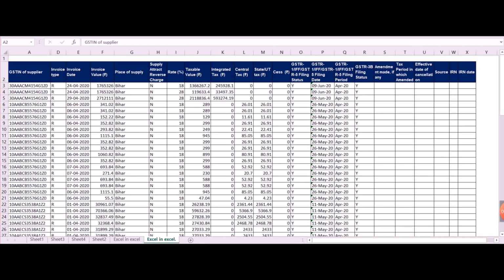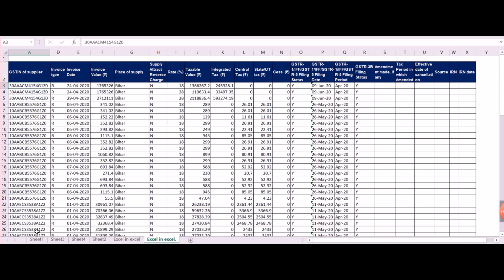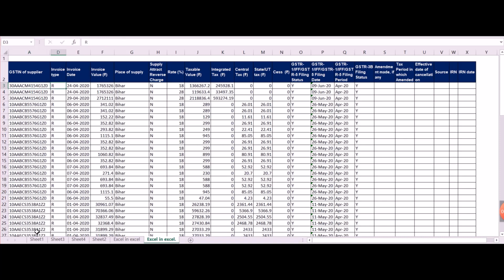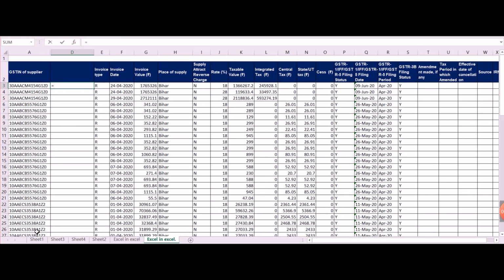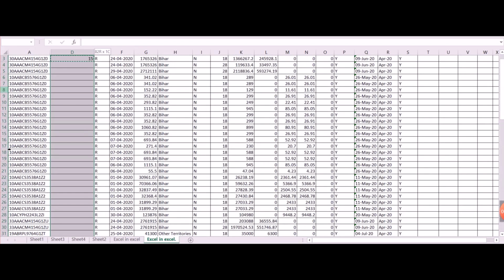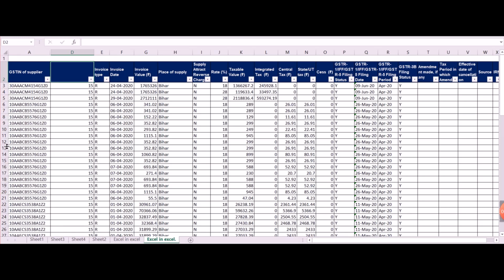How to find length of the data inside excel cell| Len formula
In this video we will see how to find out the length of the data i.e. PAN, TAN, GSTIN, etc inside an excel cell.